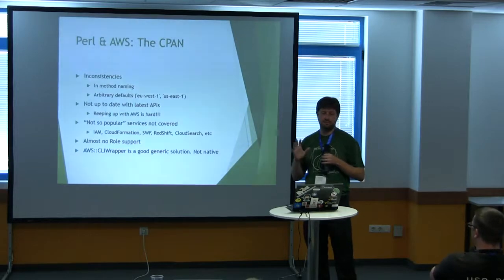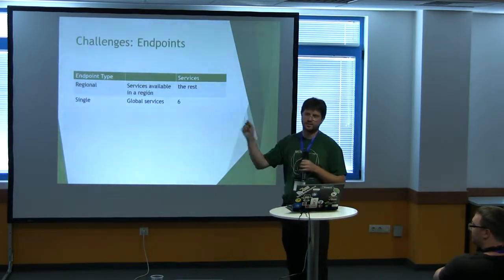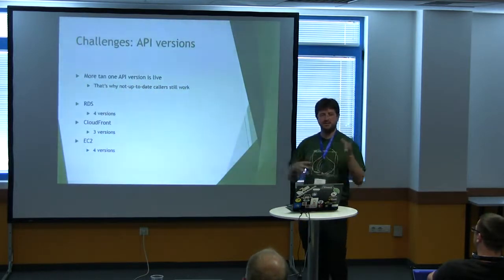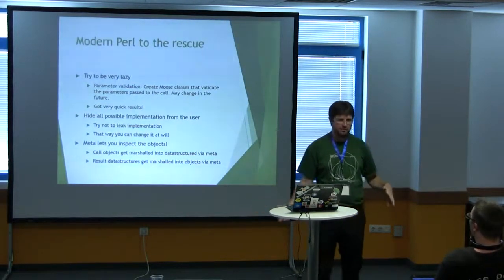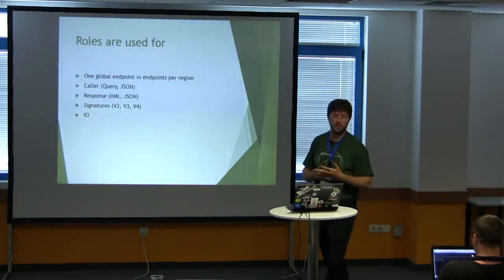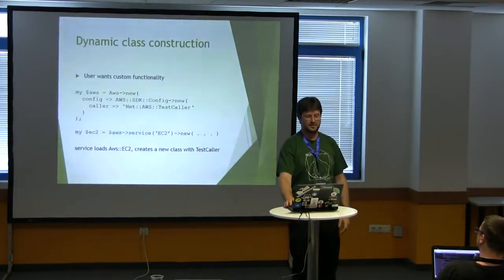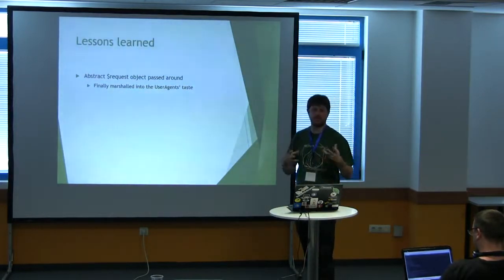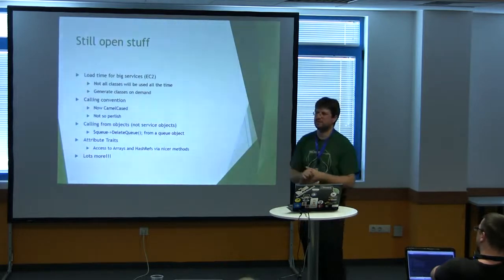Building an AWS SDK for Perl - Jose Luis Martinez Torres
My experience and learnings building a whole SDK for all of AWS services.

I'll explain how it's being built, the challenges, the tecniques that are being applied, and how Moose is helping me achieve this one-man, in my spare time project.